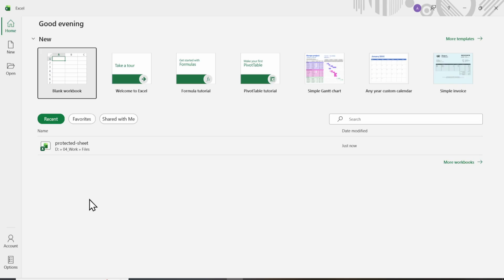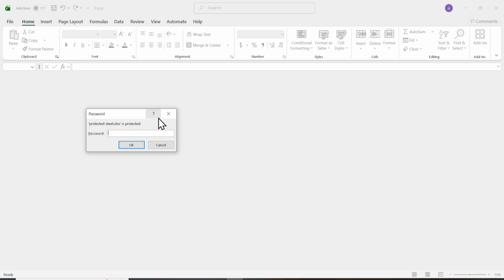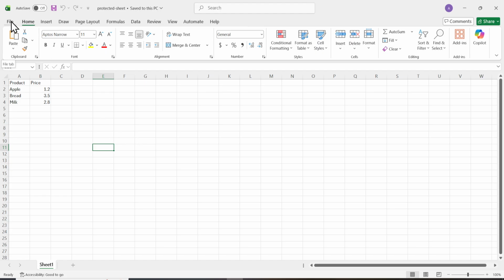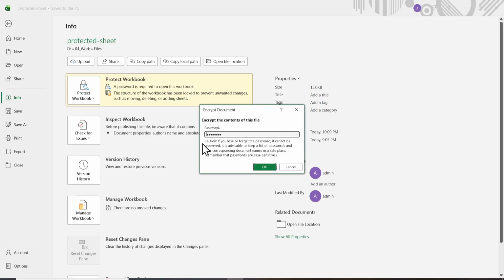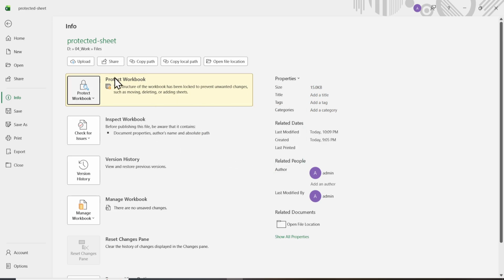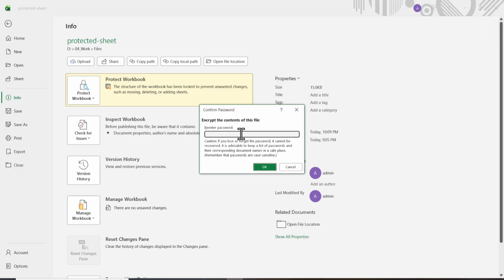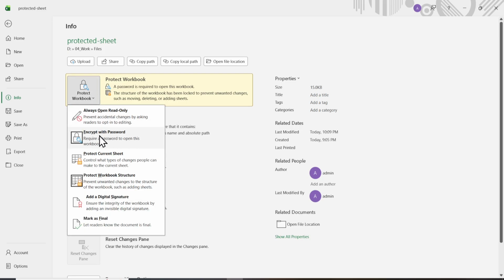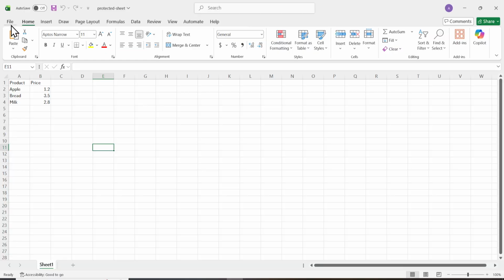How to Change a Workbook Password in Excel for Microsoft 365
Need to update an Excel workbook password without removing protection entirely? This tutorial walks through the exact place to change the password on a protected workbook in Excel for Microsoft 365. By the end, you’ll know how to replace the current workbook opening password with a new one.

Covered inside

→ Opening a password-protected workbook from recent files

→ Entering the current workbook password at the prompt

→ Navigating to File, Info, and Protect Workbook

→ Choosing Encrypt with Password from the dropdown

→ Clearing the existing hidden password field

→ Entering and confirming the new password, demo123

If you use a different password format than the demo one shown here, drop a comment with whether you prefer short test passwords for practice or stronger passwords for real workbooks.